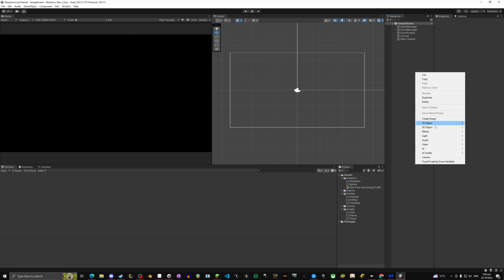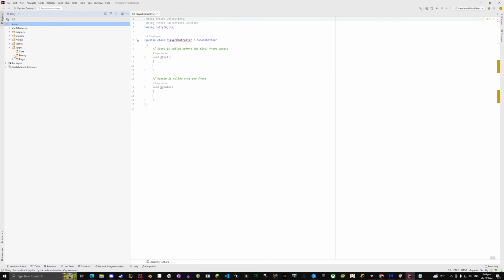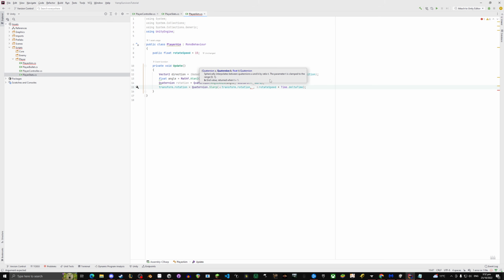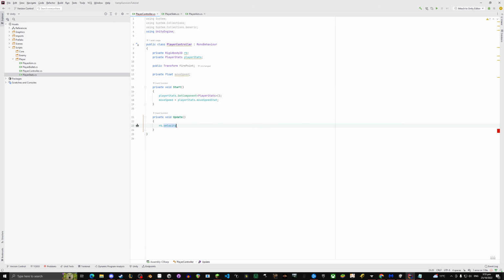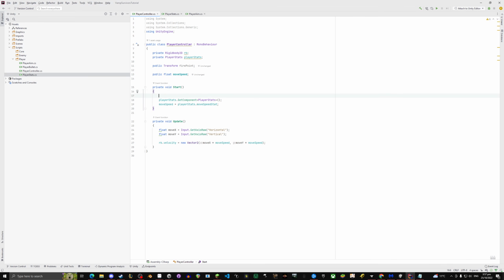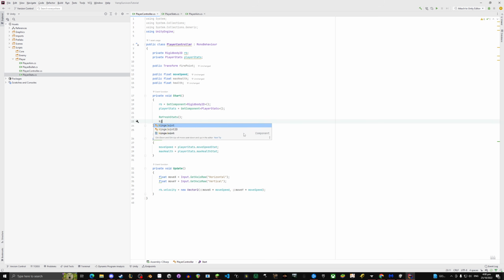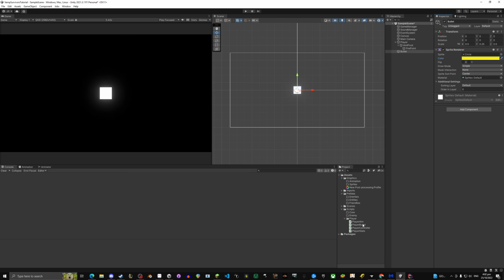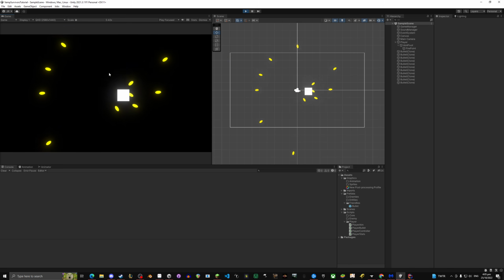Player Controls - 2D Roguelike - Ep2 Unity Tutorial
Start of making the player and player mechanics, next episode things are gonna get a bit more complicated but we'll get through it.